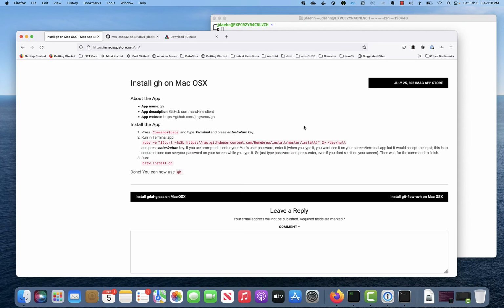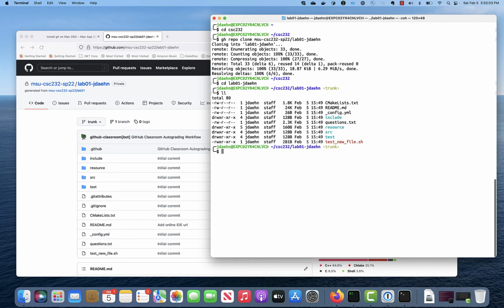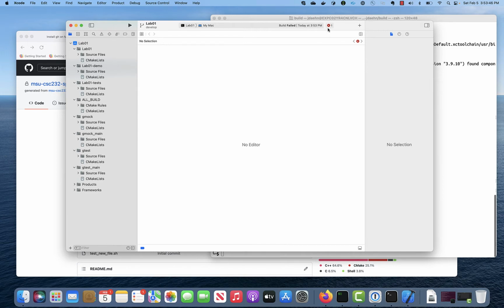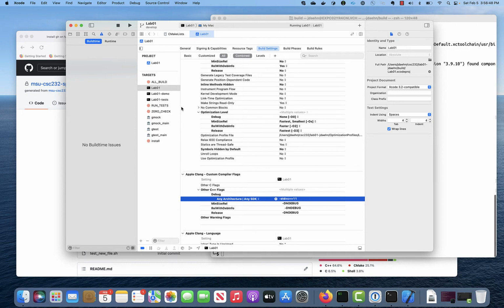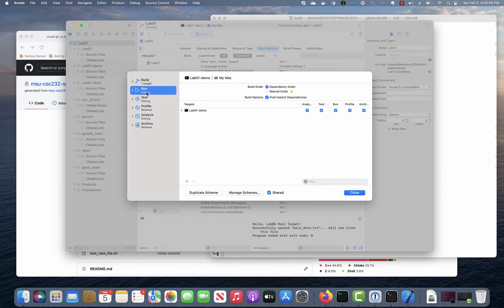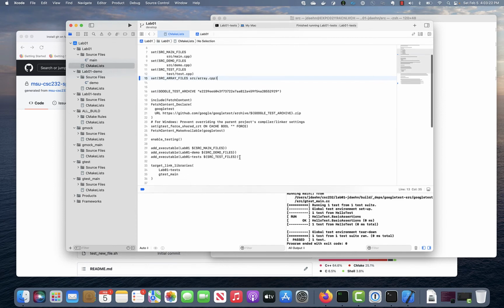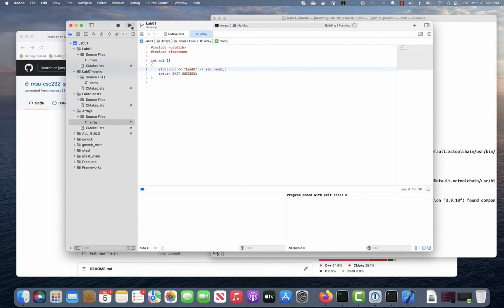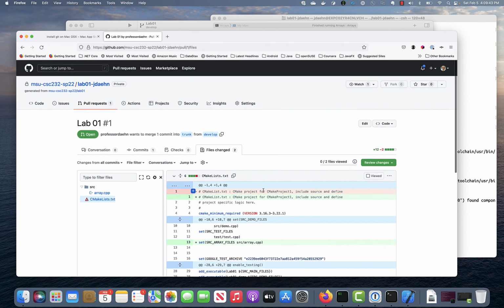Working on Lab01 with Xcode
I am, by no means, proficient with Xcode, let alone using it with CMake-based projects. Nonetheless, this video shows some basic techniques and concepts for how to make it work to get the lab done.